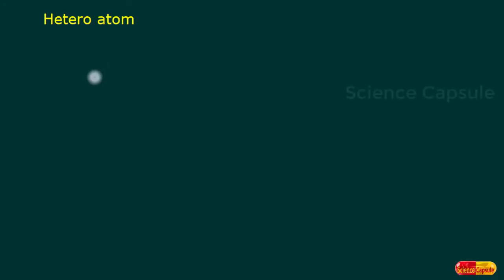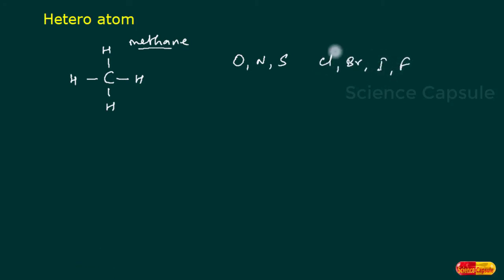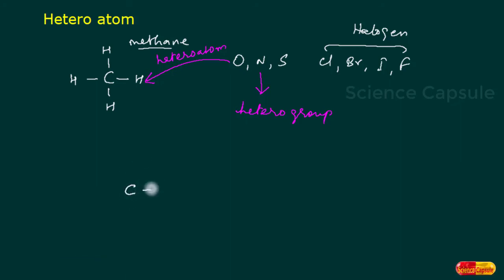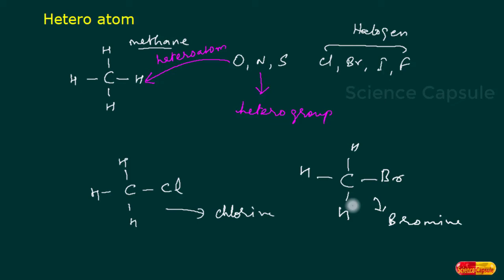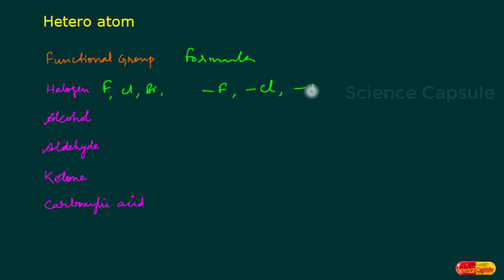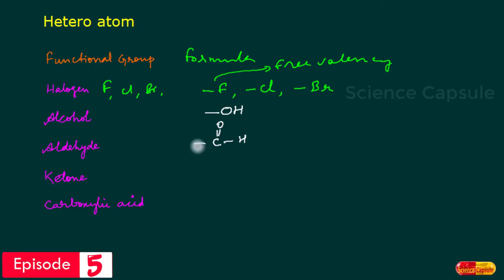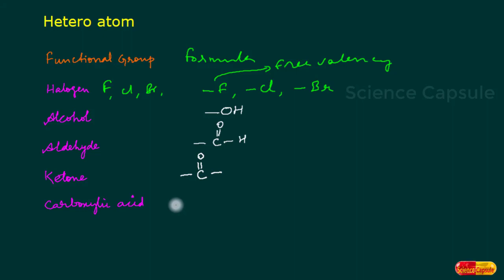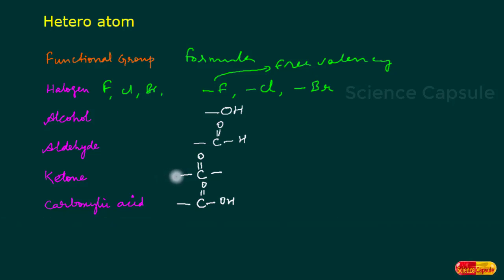Carbon and its Compounds Class 10 Science Part 5 | Heteroatom | Functional Group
You will learn heteroatom and formula of heteroatom
Functional groups are explained in detail. You will learn the functional groups of class x syllabus

Other video links you may like

Carbon and its compounds Episode 4 (Hydrocarbons in chains, branches and rings)
Metals and Non metals Episode 1 Important physical properties and exceptions in properties of metals and Non metals